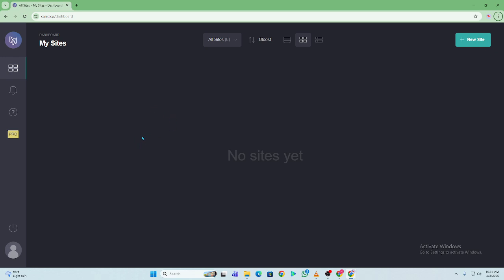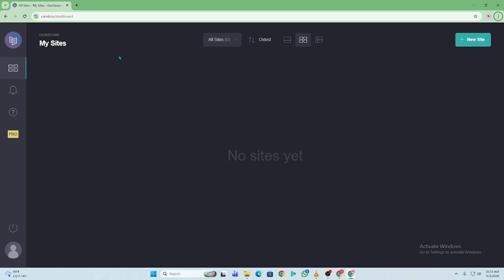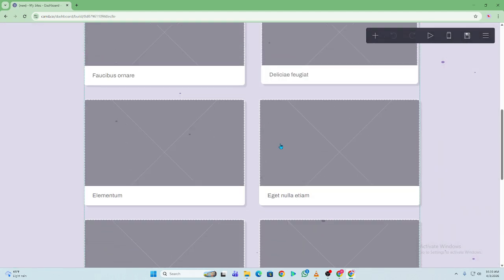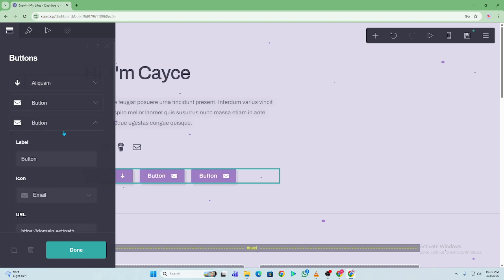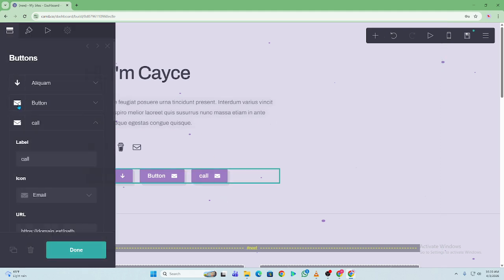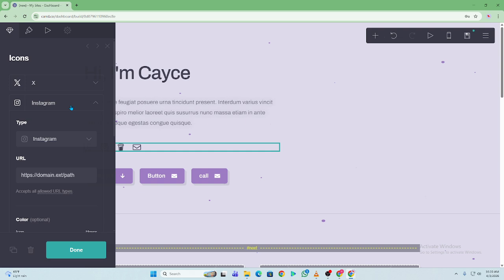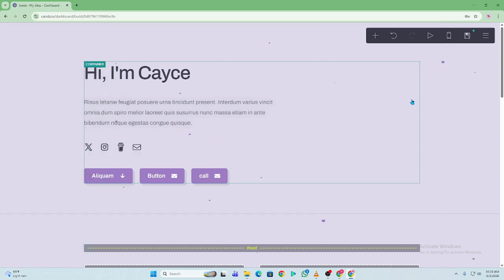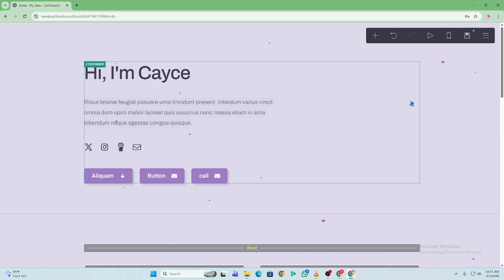How to build a landing page using Carrd full guide 2026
Want to build a landing page using Carrd? In this 2026 full guide, learn step-by-step how to create a high-converting landing page, add sections, customize design, and publish your site بسهولة. Perfect for US beginners, freelancers, and entrepreneurs building websites, sales pages, or personal brands.